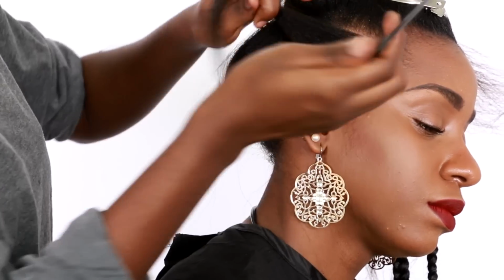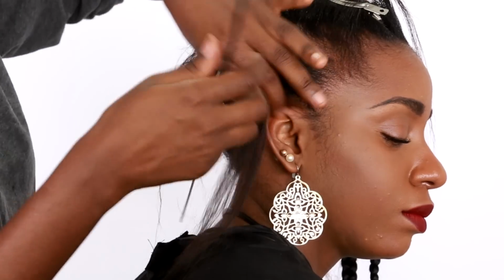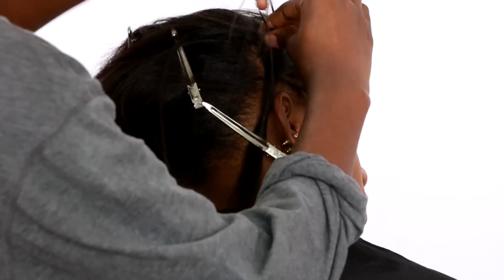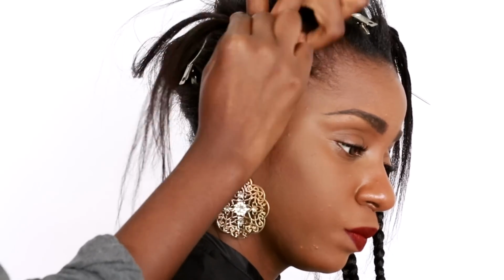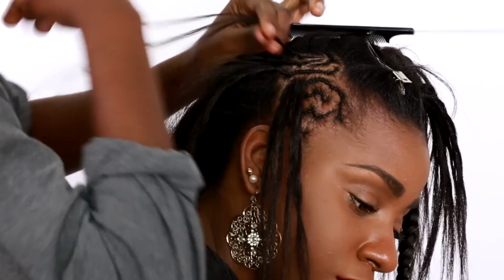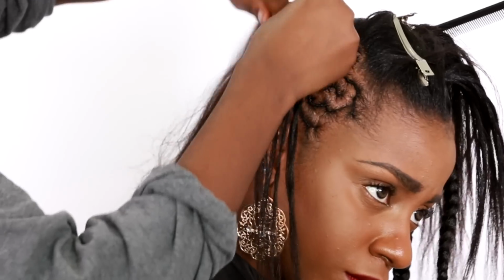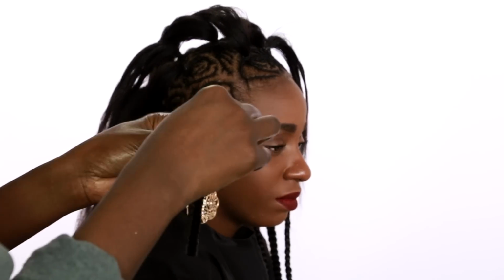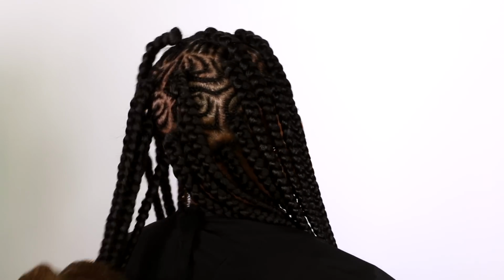New Technique - Spider Box Braids - Would you rock this?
Thank you guys for watching, i hope this video was helpful to you guys!!

Product Used
Xpression Hair 1b